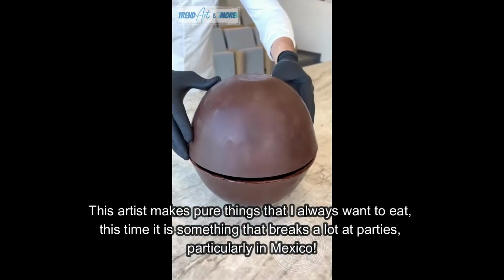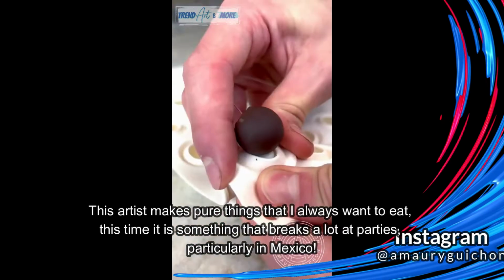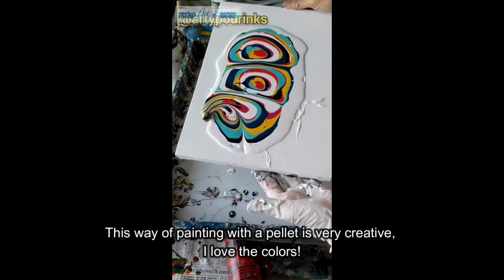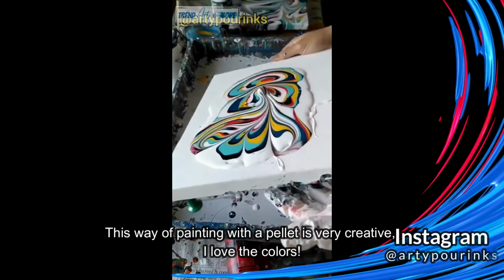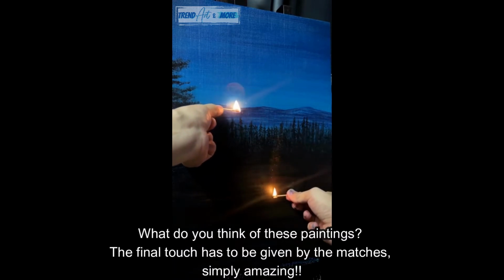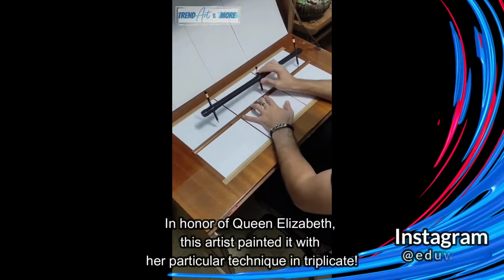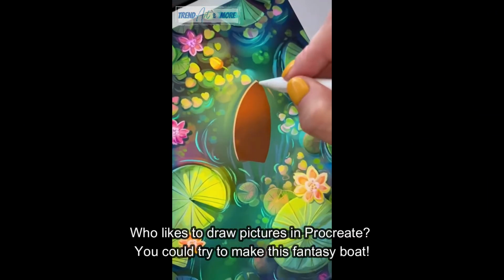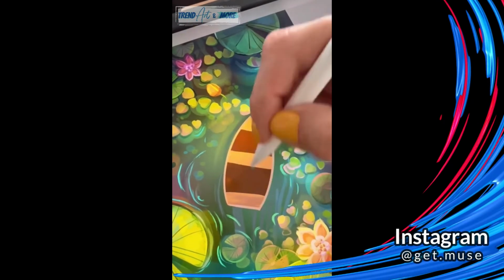Messi Art in another level! | Art Compilation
Watch how this artist takes their art to another level in this compilation video. This video showcases some of the most creative and unique art styles from around the world. You'll be amazed at the talent and skill on display in this video. So sit back, relax, and enjoy the show!

💠 Douyin: lugebox

✅The content of this video belongs to the respective creators, we only did the editing for the purpose of entertaining people.